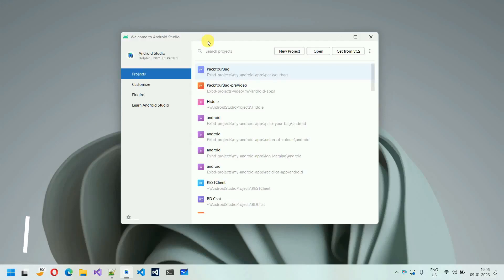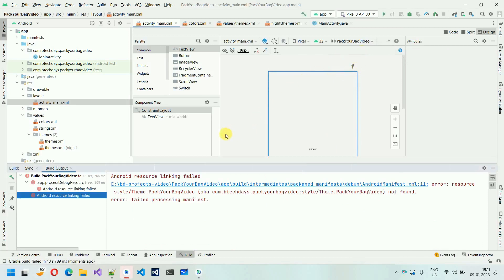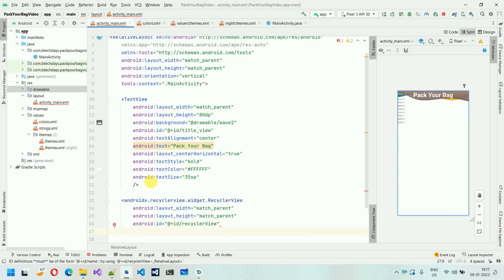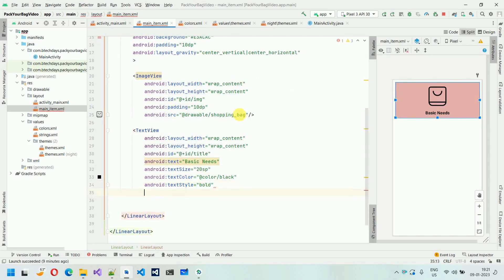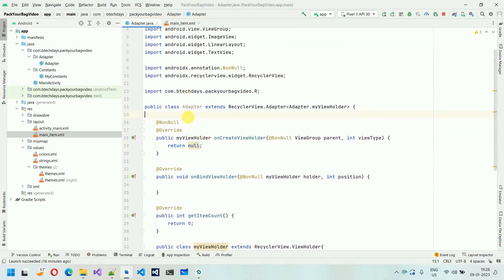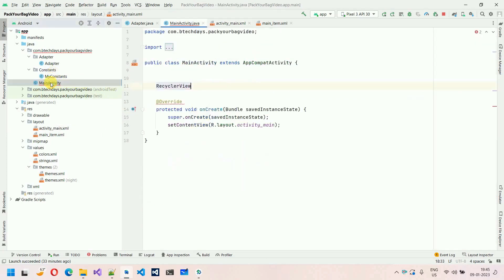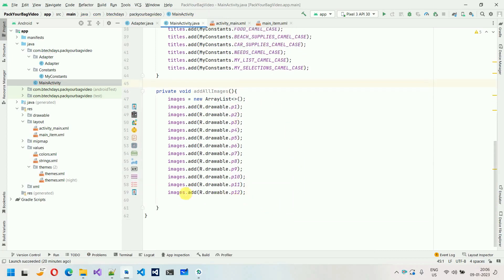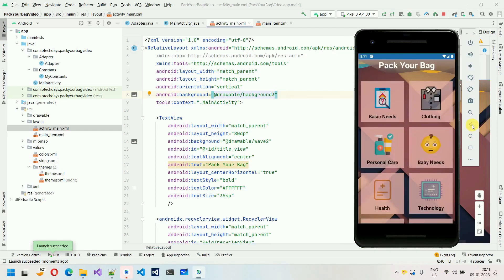1. Pack Your Bag App - Dashboard Design and On Click Coding | Android Project Java | Android Studio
3. Pack Your Bag App - Show items design and backend coding | Android Project Java | Android Studio

Complete Video Link of Pack Your Bag App Complete Project | Step by Step | Android Project Java | Android Studio